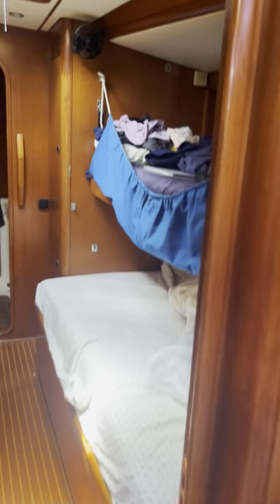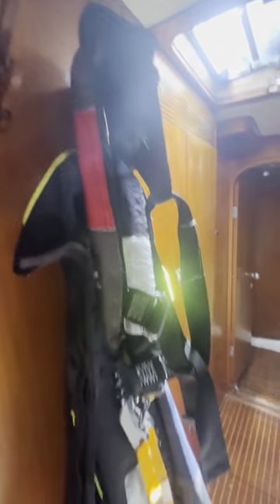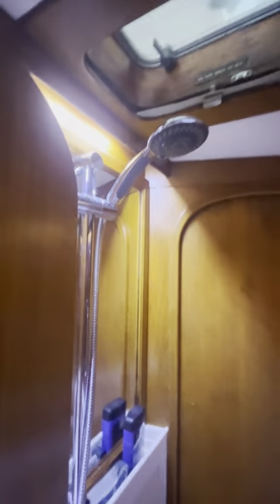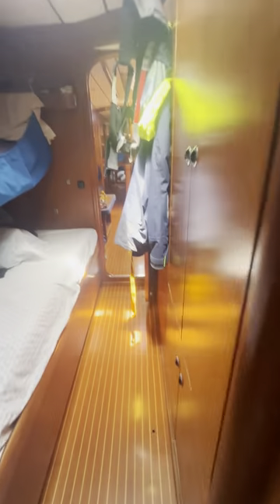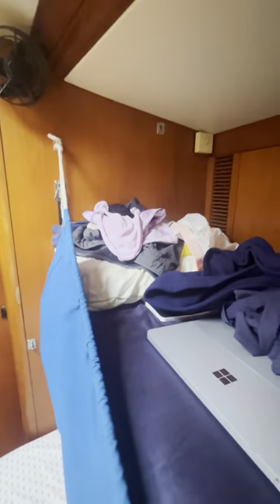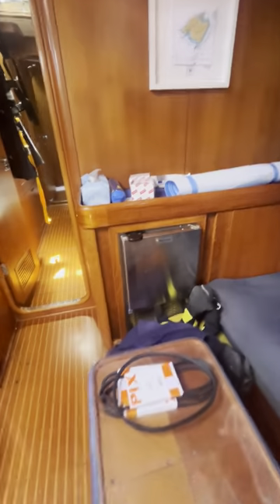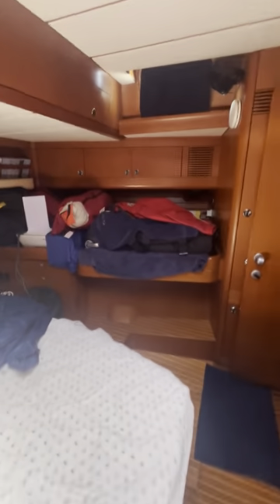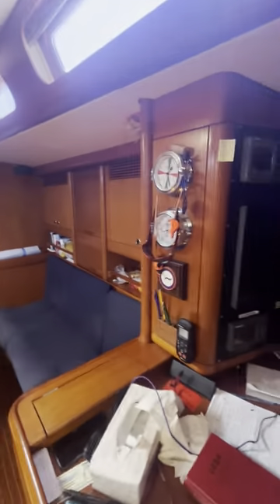Aphrodite short tour.